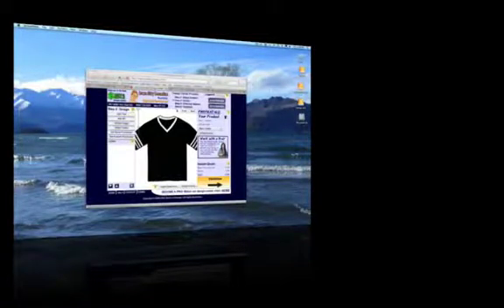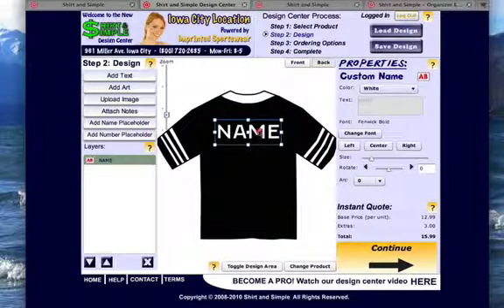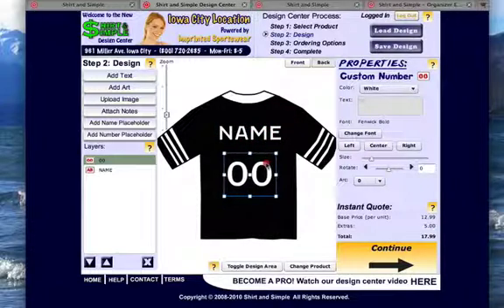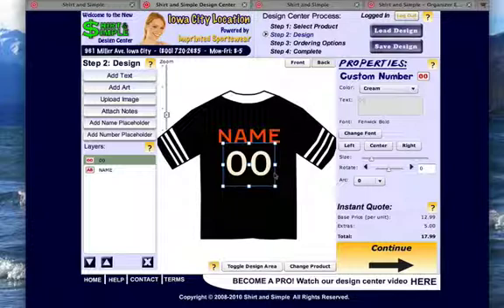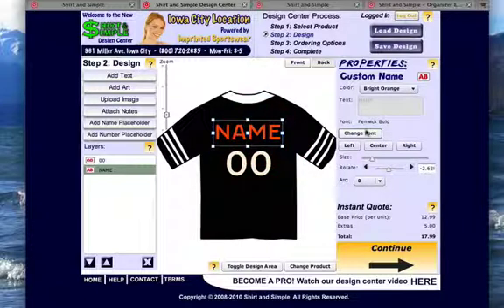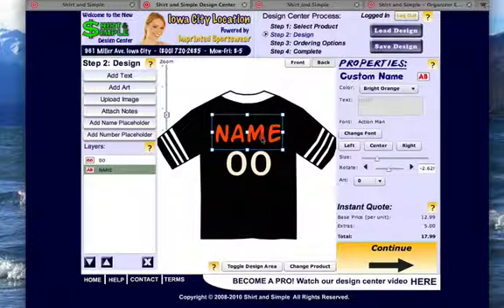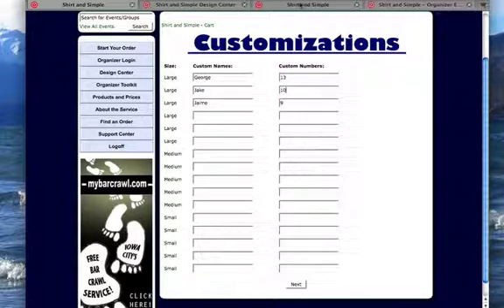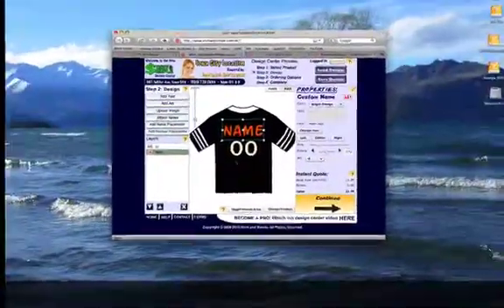Design Center: Using Placeholders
This tutorial will show you how to add a customized names and numbers placeholder to your product. This feature is used when you want to add numbers and/or names that are different for each individual unit of your order. When you select a custom number placeholder in the design canvas, your properties panel will display certain controllable attributes including size, rotate, and arc. You can also select from specific fonts that we have flagged as appropriate for custom numbers. In some cases, we may need to substitute a font you select with a similar one from our library. You can not edit placeholder number in this step but will have an opportunity to specify customizations for each unit at checkout OR collect them from your order group if you setup an online order page. Use this step to specify the size, placement, and look of these personalizations.